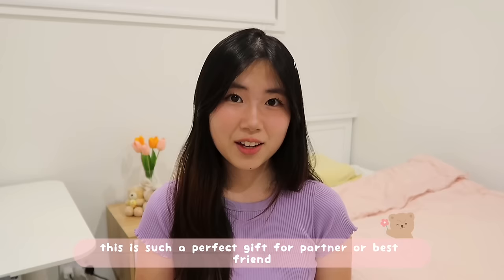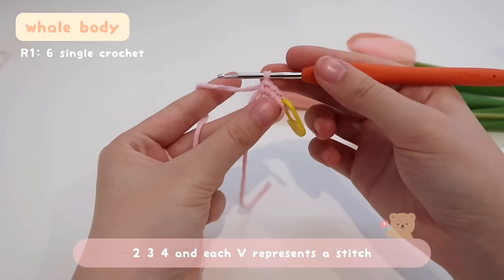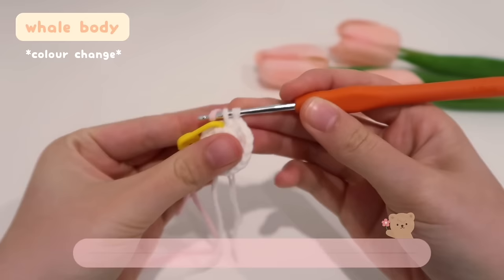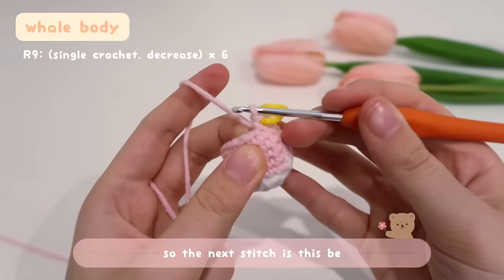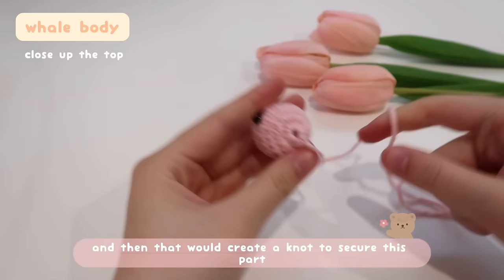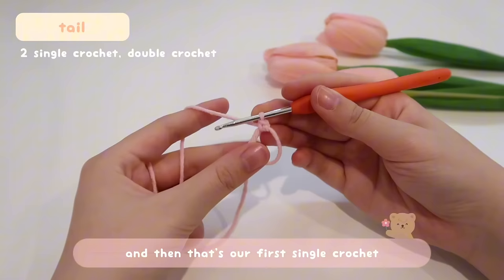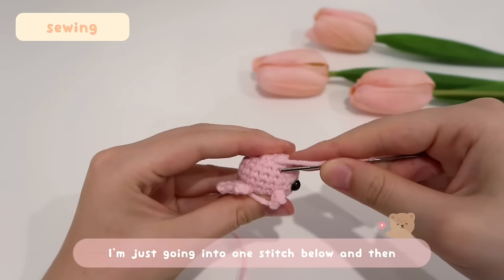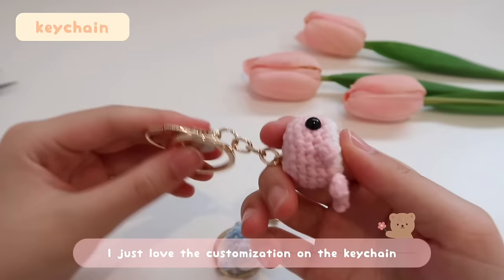crochet kissing whales ♡ valentines gift diy | ABSOLUTE BEGINNER crochet tutorial | amigurumi whale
in this absolute beginner crochet tutorial, i will be showing you step by step on how to crochet kissing whales💗🐳

this crochet keychain is such a perfect gift for your partner or your best friend🫶🏻 its completely personalised and is such a cute and thoughtful gift🎁 remember to save this video for valentine's day or their birthday!!

comment for next tutorial idea🫶🏻

🧸🫧 pov: you come from my instagram post to get FREE PATTERN
Go to the time stamps listed below, screenshot for written pattern

 Time stamps:
0:00 don’t skip!
1:25 materials
1:54 whale body
30:55 tails & fins
39:55 sew tails & fins
46:54 2nd whale
47:32 add blush
50:06 keychain cuztimization